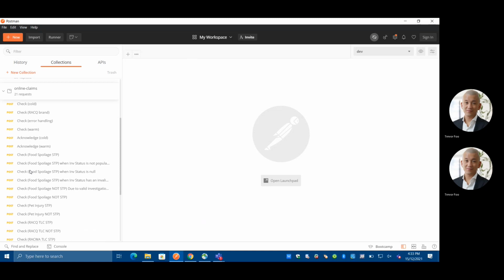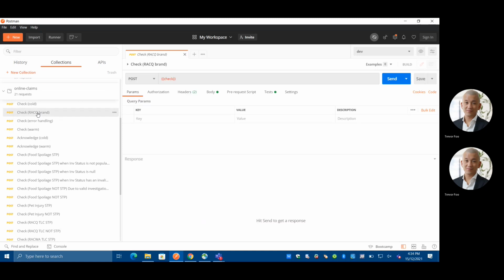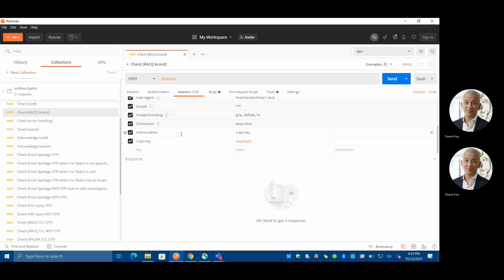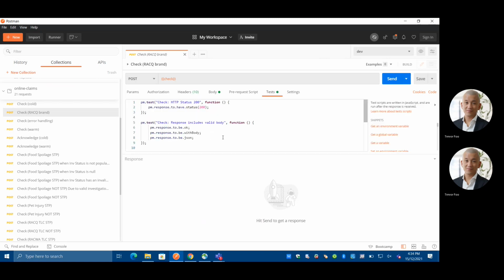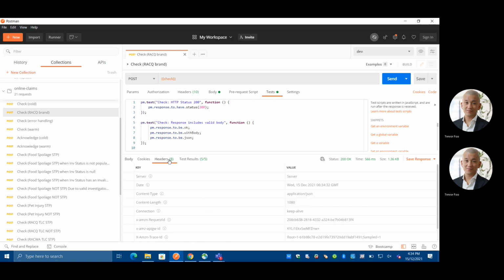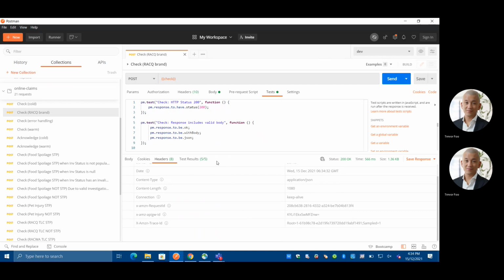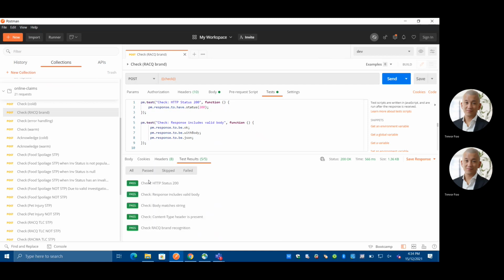Integration testing with Postman Part 2